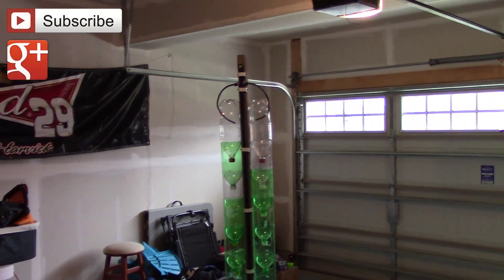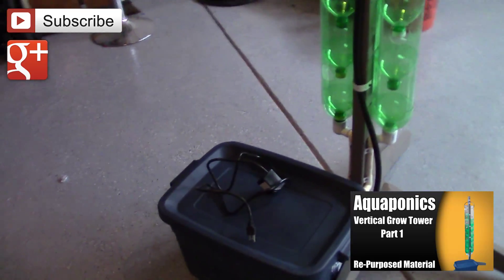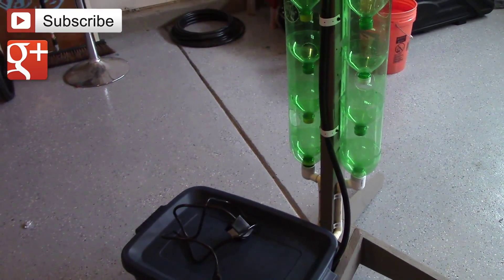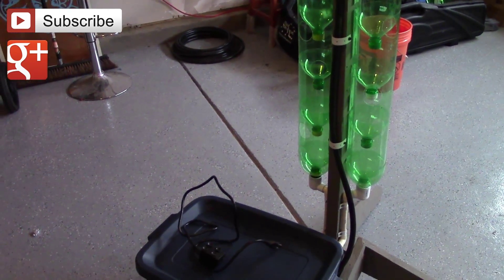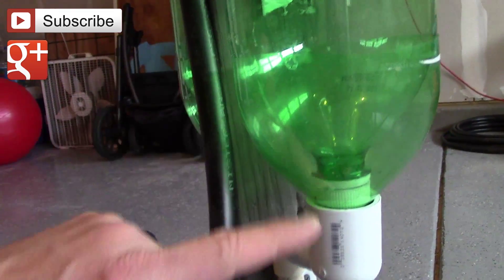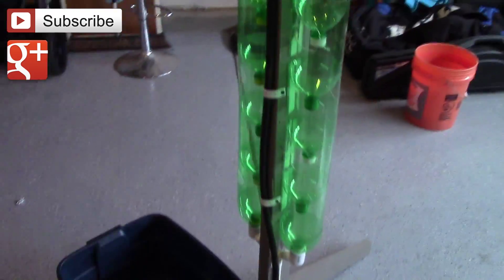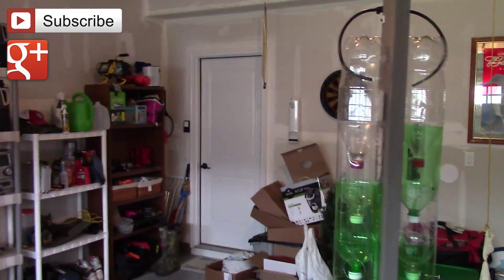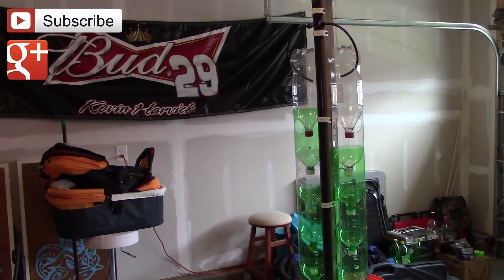Aquaponic/Hydroponic Vertical Grow Tower (Part 2) - Re-purposed Material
I wanted to share a video progress report of an Aquaponics Vertical Grow Tower that I'm working on which is made with nearly all re-purposed material.

This is just a progress video.  My goal with this project is that I wanted to create a FREE or VERY CHEAP Vertical Grow Tower that could be built by anybody with things that they have laying around the house with very few tools.  It needs to me aesthetically pleasing to the eye without loosing any function.  I think I'm going to achieve this.

I still need to figure out what kind of grow media to use, how to keep the light out (I already have some good ideas for this), and need to get a larger pump. I'm open to any and all suggestions! :-)

I will start by making this a hydroponic system so I can test my proof-of-concept but once it's up and running, we may add some fish and try it out as an aquaponic system.

Remember to smile for a stranger today and help somebody in need.
We can each Change The World one day at a time!

God Bless